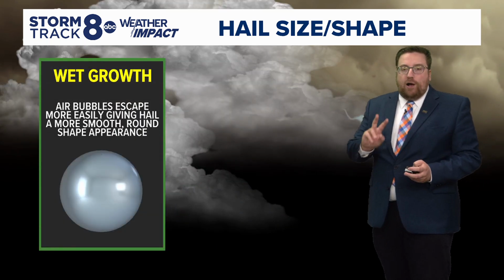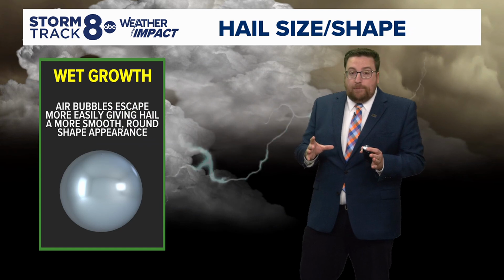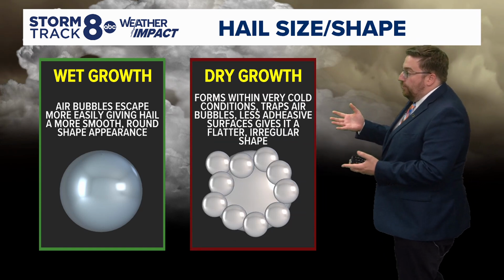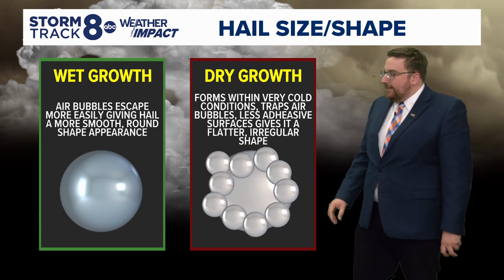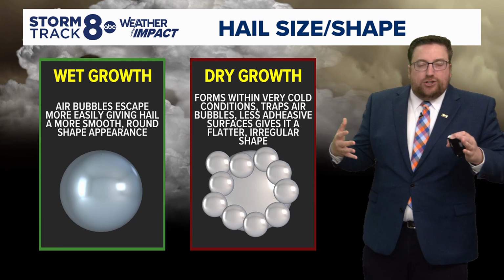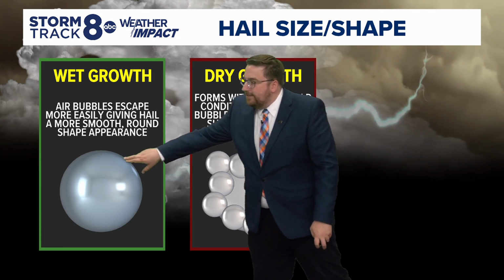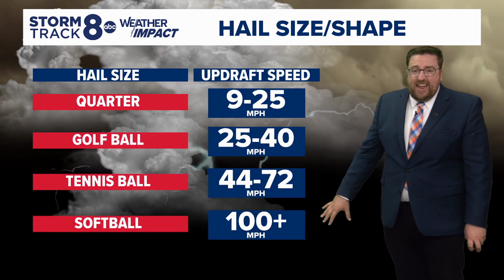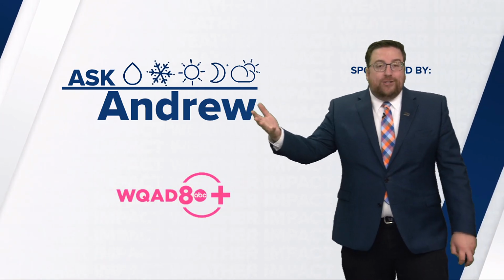Ask Andrew | Why hail falls in different shapes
Diane from Rock Island asks why hail falls in different shapes